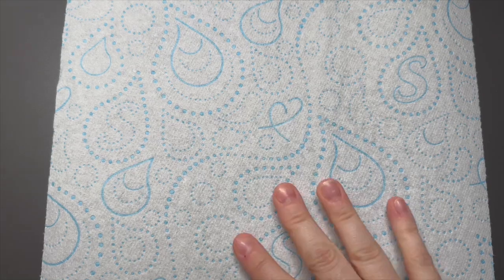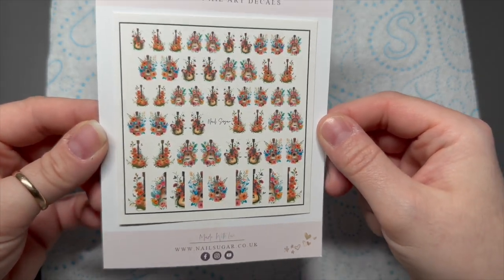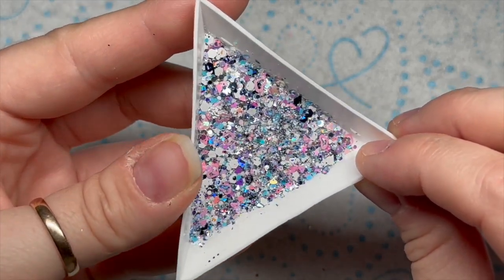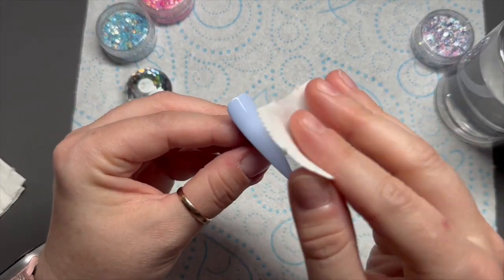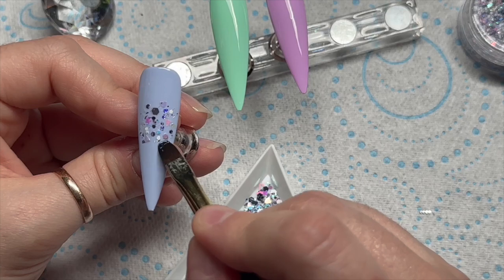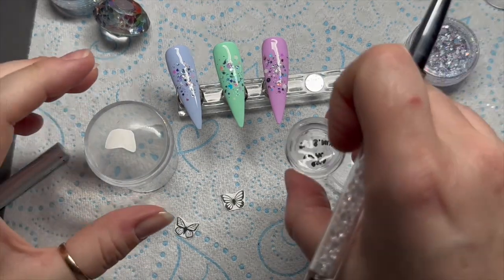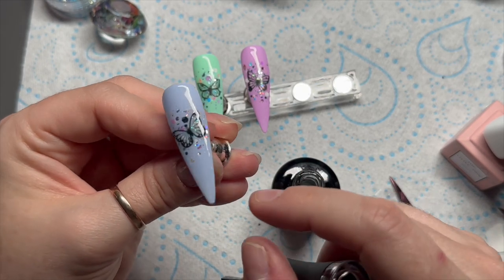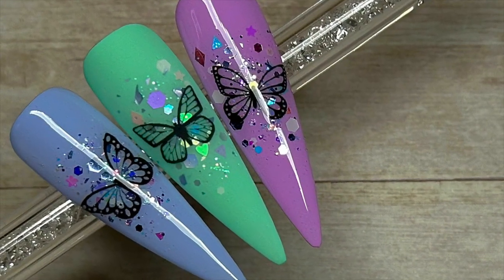New Nail Sugar Goodies! | Easy Buterrfly Explosion Nail Art!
Hi everyone!

In this video I’ll be creating an easy nail design using some of the new goodies jugs released from Nail Sugar!

Modelones.com ✨

FACEBOOK GROUPS:
Nail Sugar: